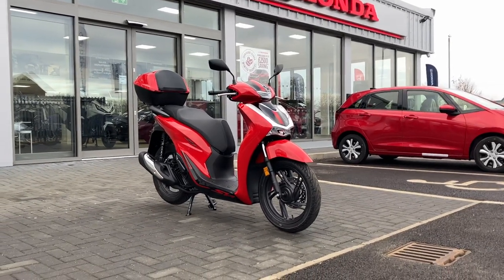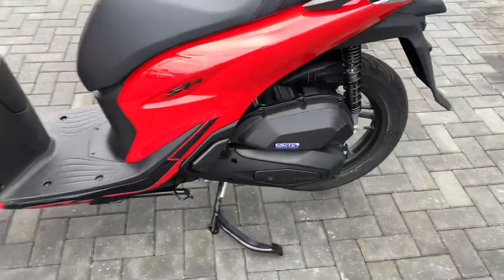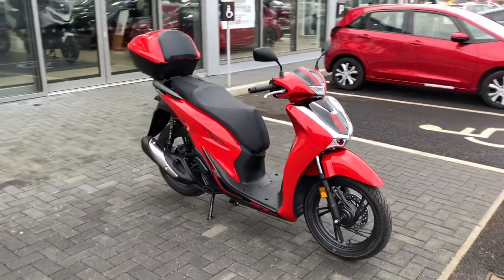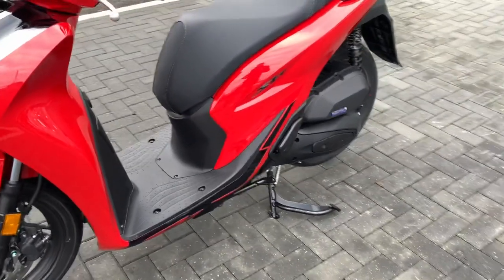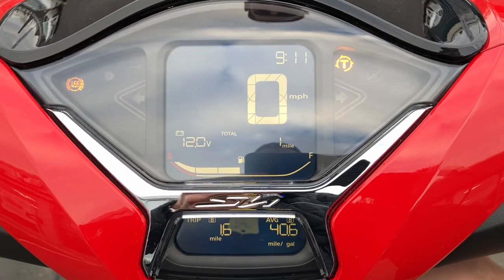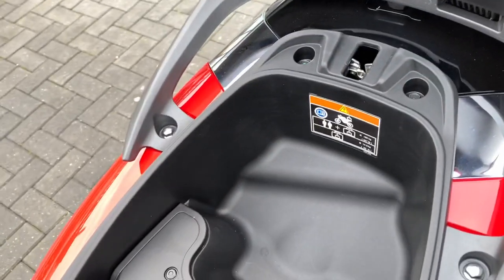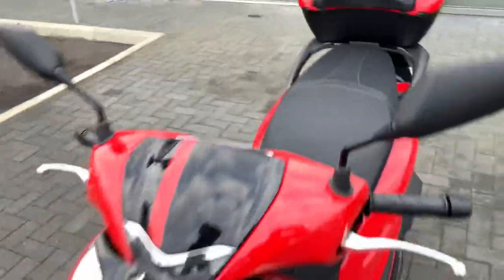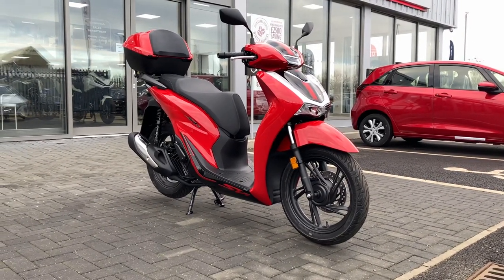Honda SH125 Scooter with Top Box in Hyper Red